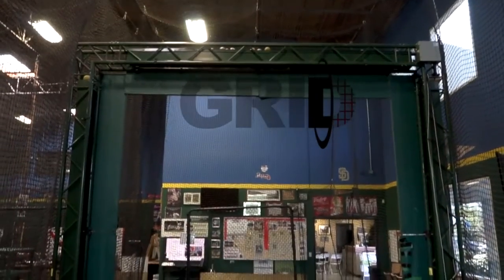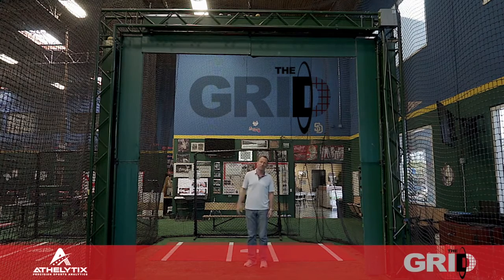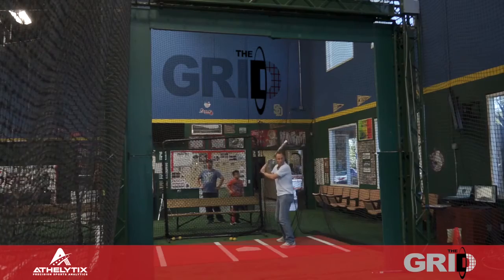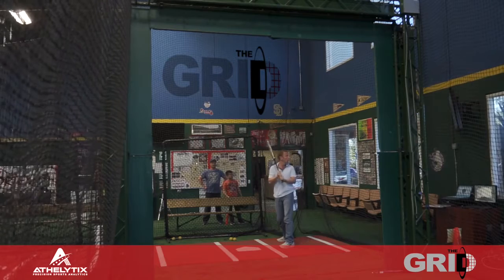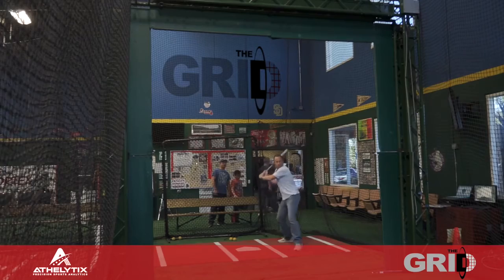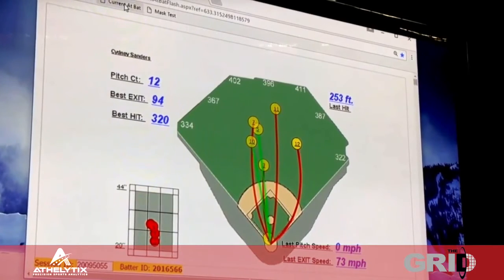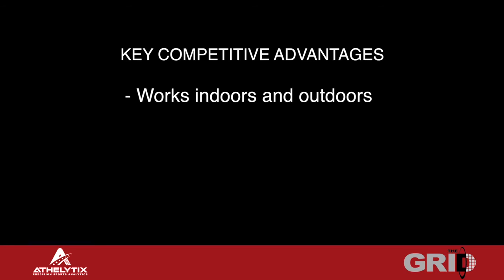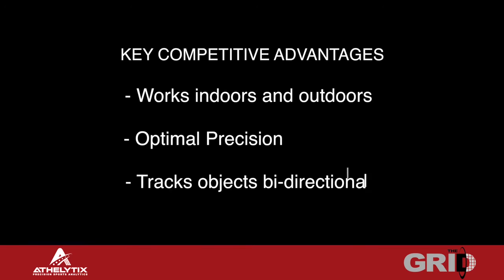The GRID Hitting System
The GRID uses optical lasers to provide precise speed and trajectory data of any sports objects that travel through it.